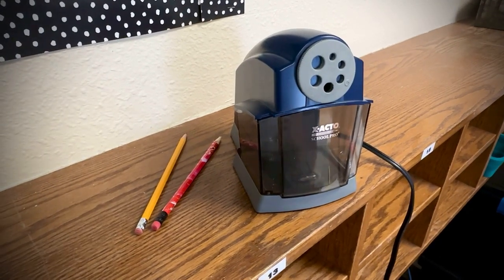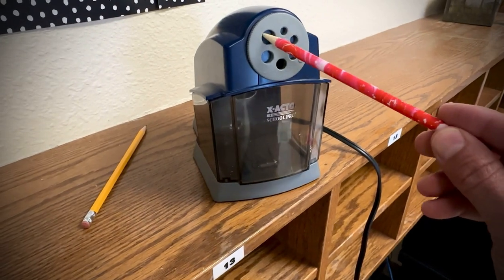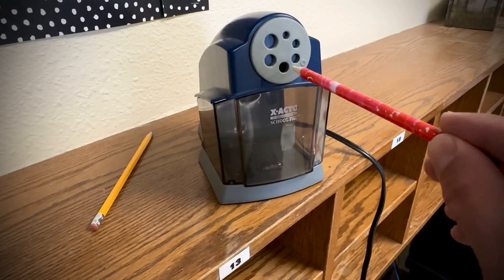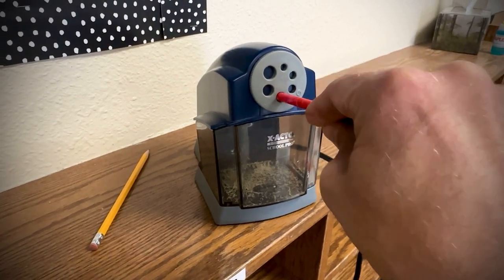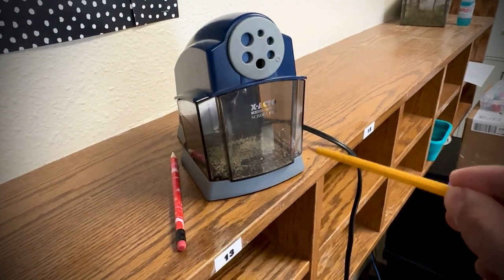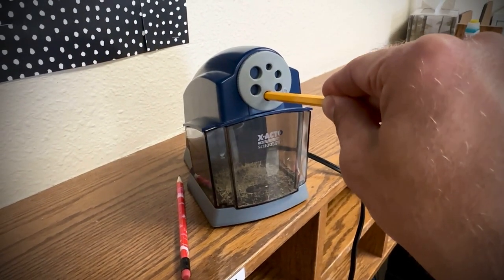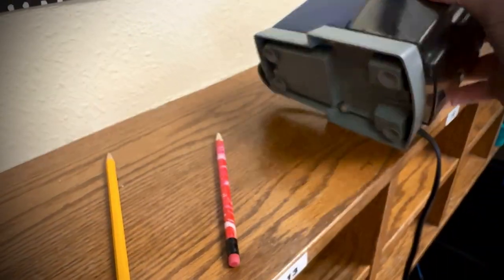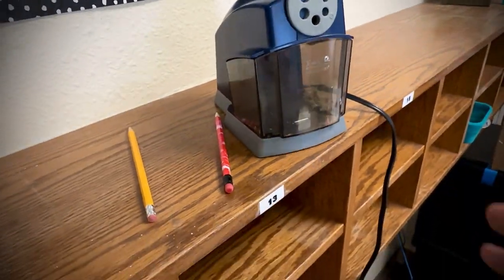X-ACTO Boston School Pro Electric Pencil Sharpener Review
🔥 View Current Price: ➡️
Review of the X-ACTO Boston School Pro Electric Pencil Sharpener SHARPENER, ELEC, PRO, BGY